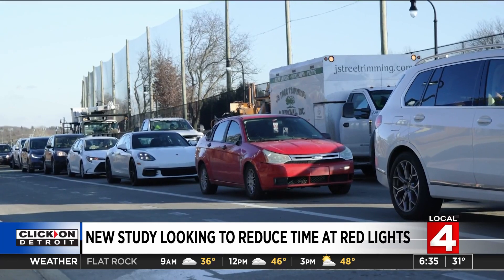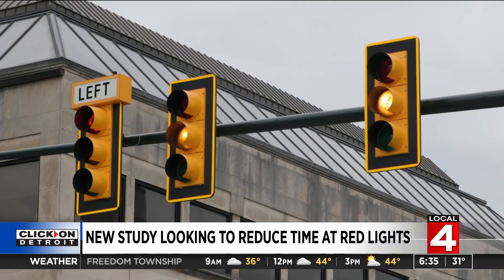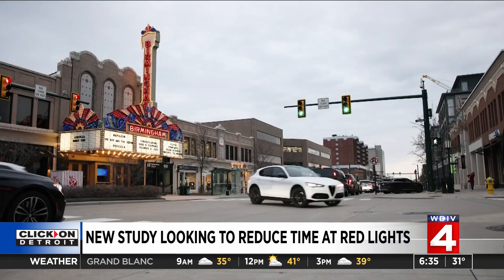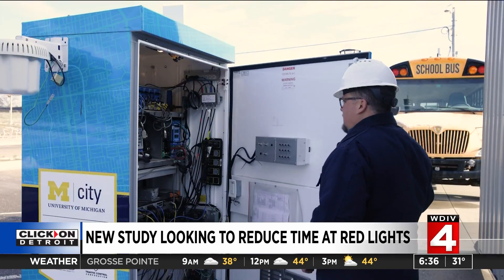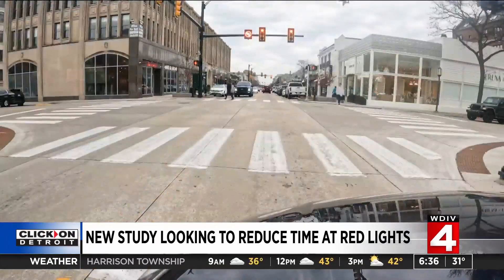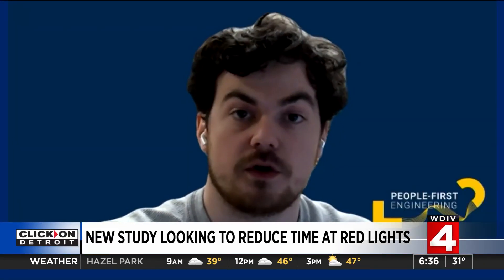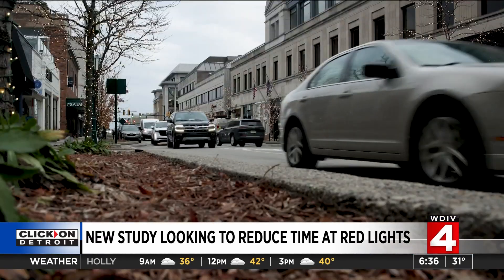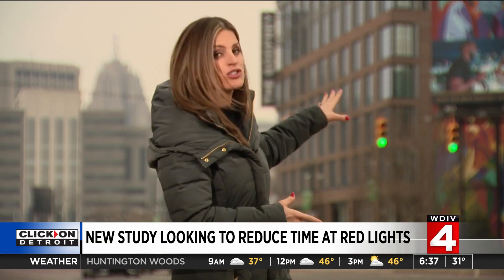First-of-its-kind study aims to reduce time spent at red lights